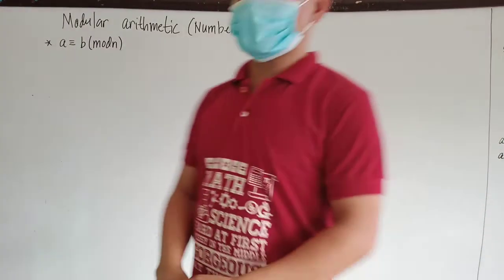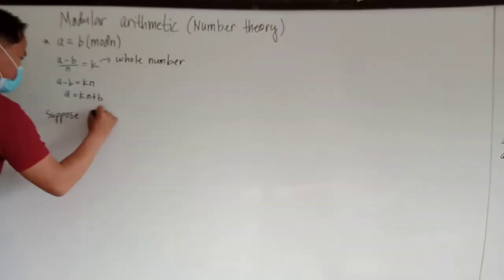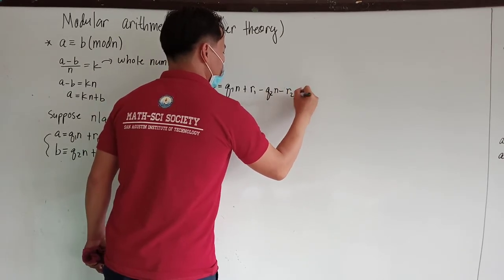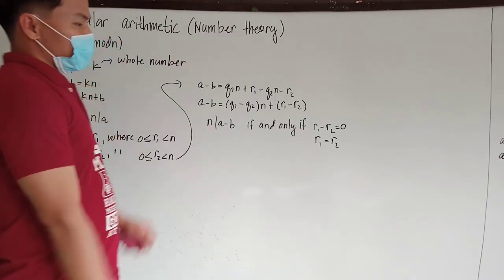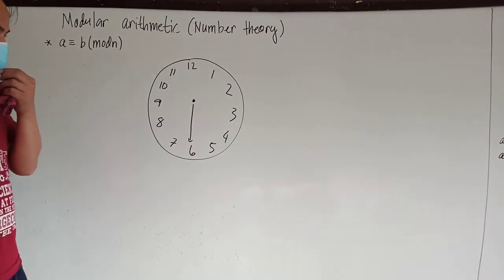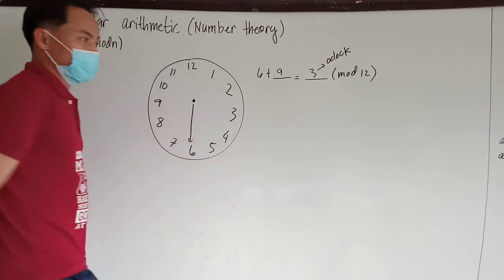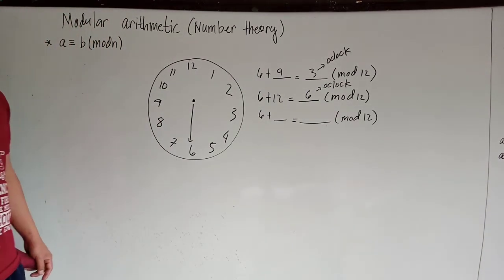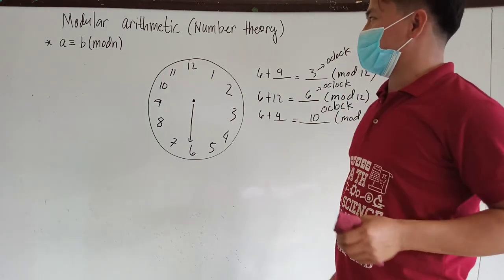Modular Arithmetic (Number Theory)